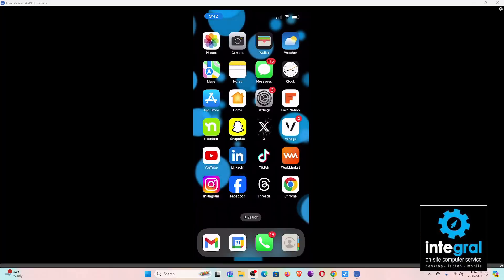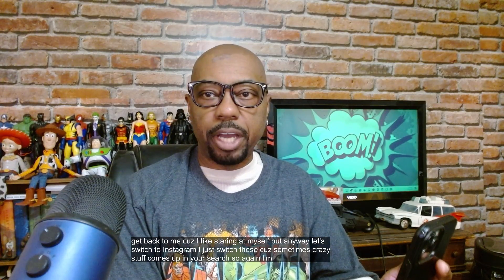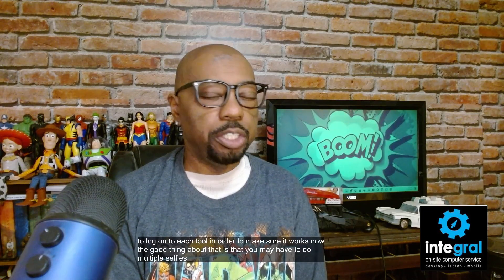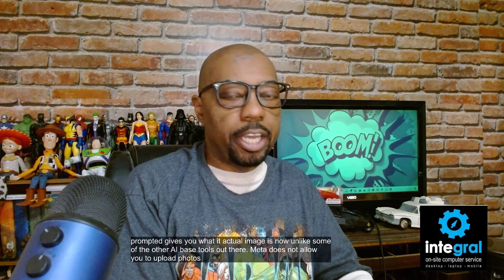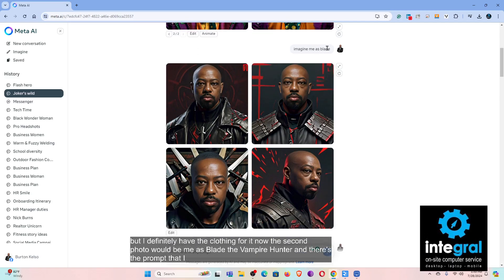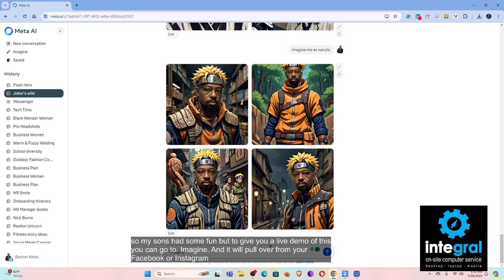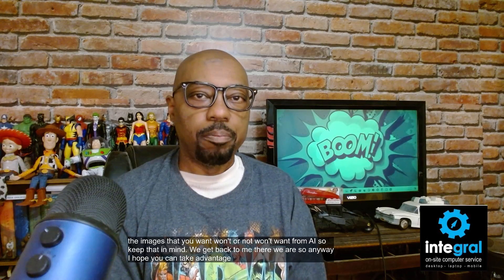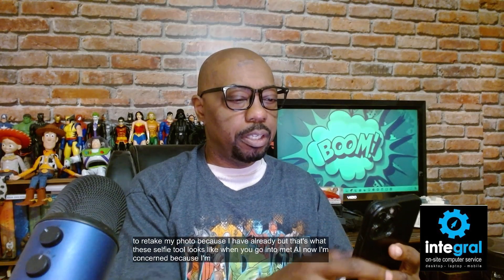How to Create AI Selfies Using Meta AI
The ability to create AI selfies has been around for a while. Still, with the latest version of MEta's Llama large language model, you can upload your selfie to Facebook, Instagram, and Whatsapp and "imagine" a selfie as a fireman, or business person, the sky is the limit.  Here's what you need to know.